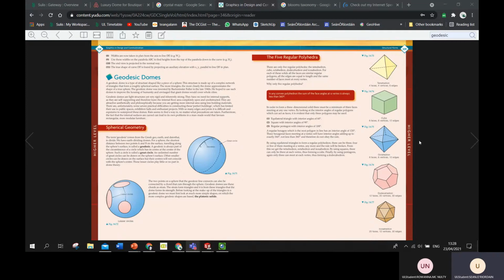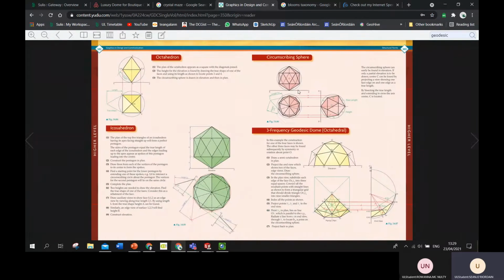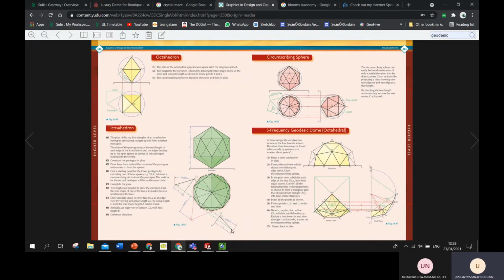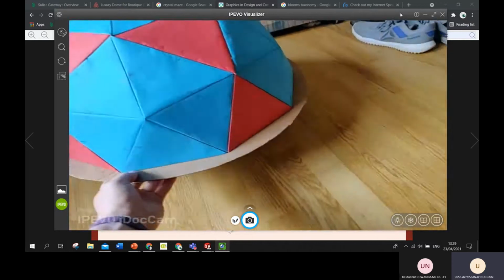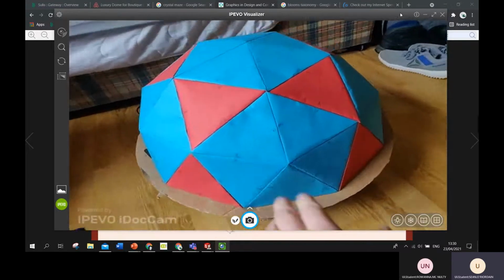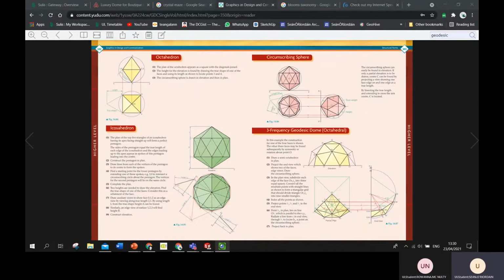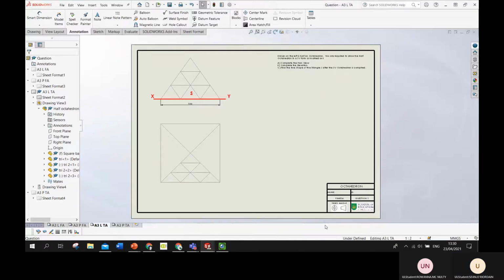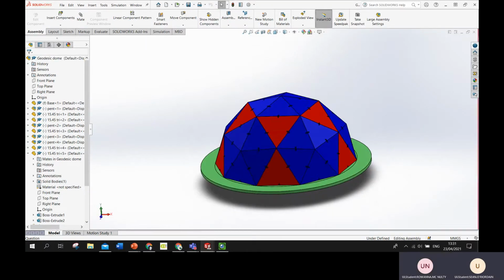PN4036 - Resource for Geodesic Domes